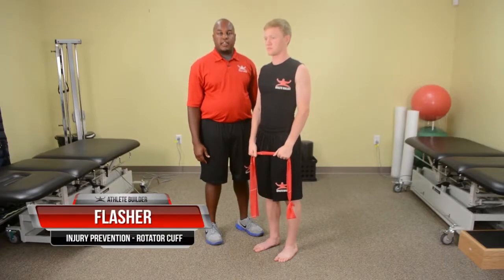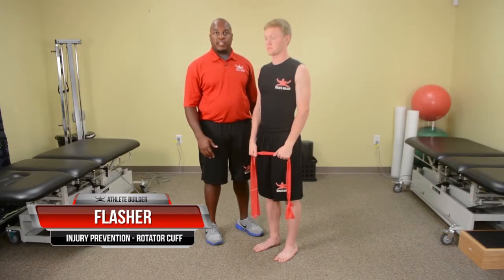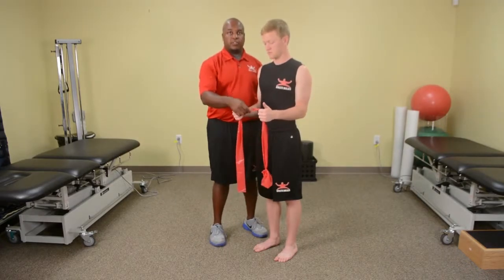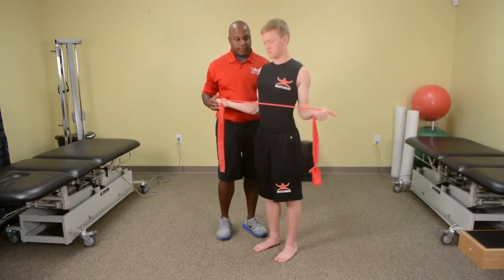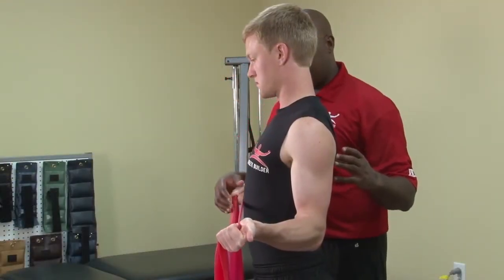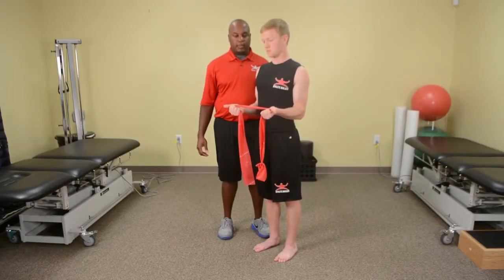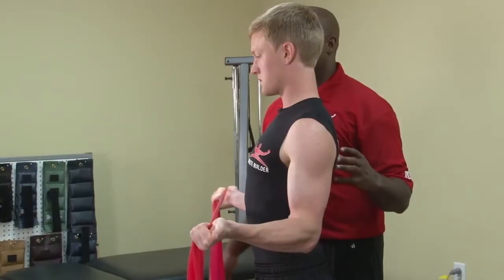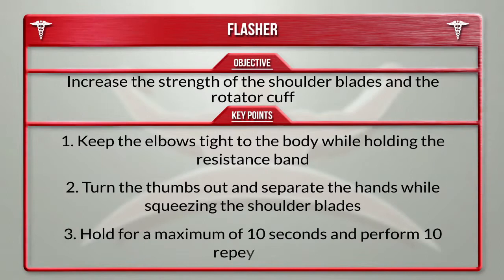Shoulder/ Rotator Cuff - Strength - Flasher